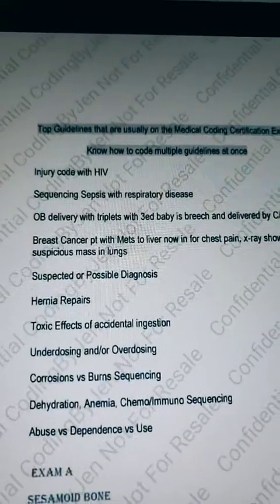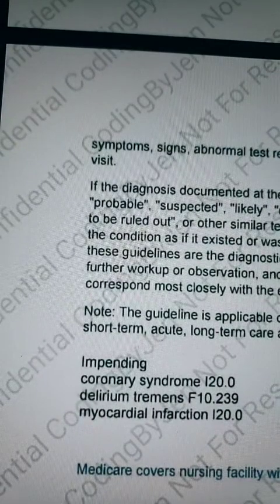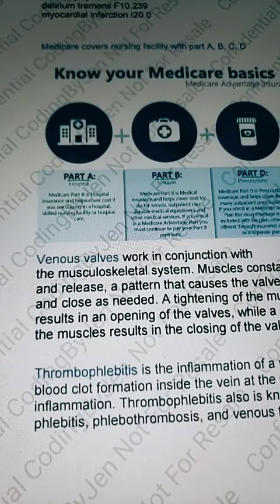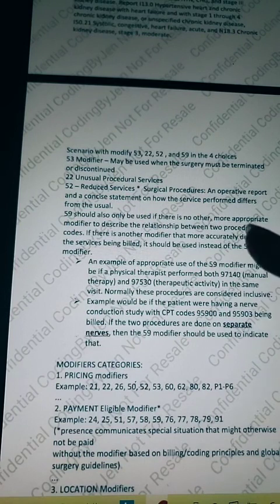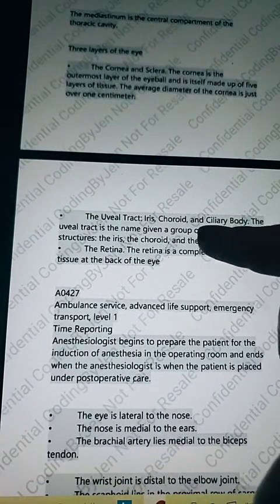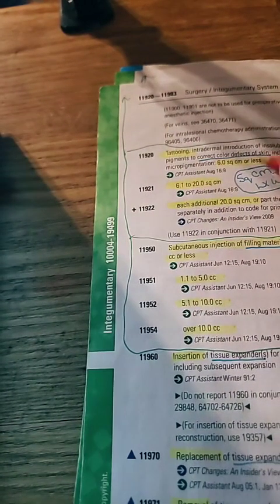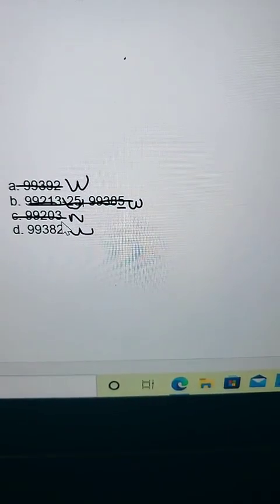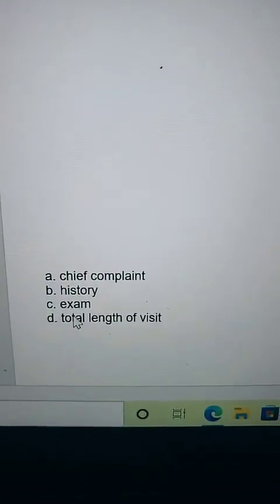REPEAT LIVE 12/17 What is on CPC EXAM AAPC last 60 days. Med Terms, examples CPT, ICD10, & more